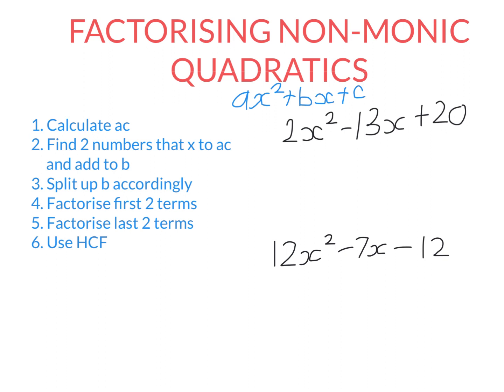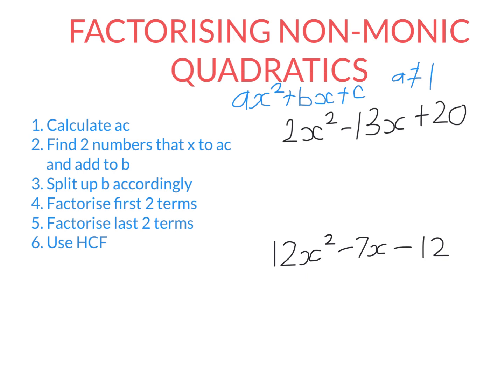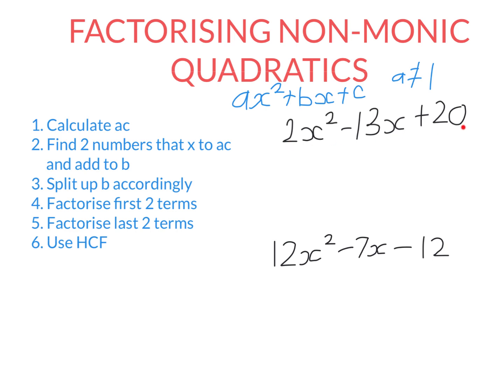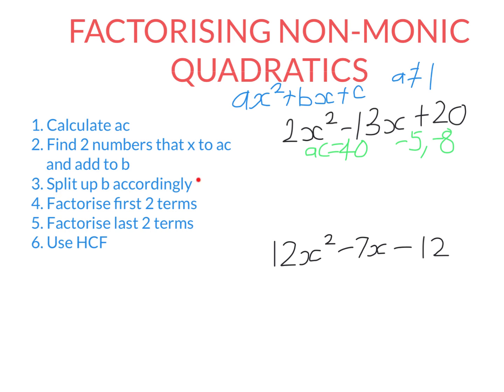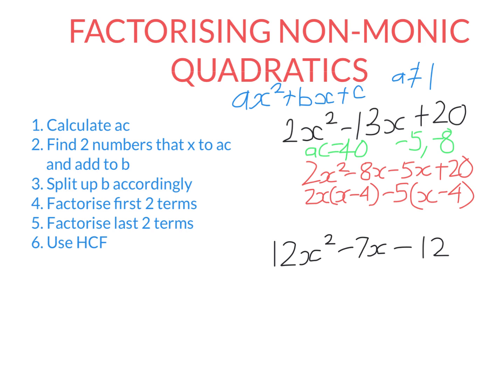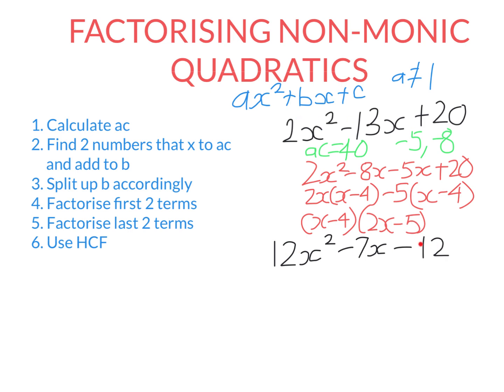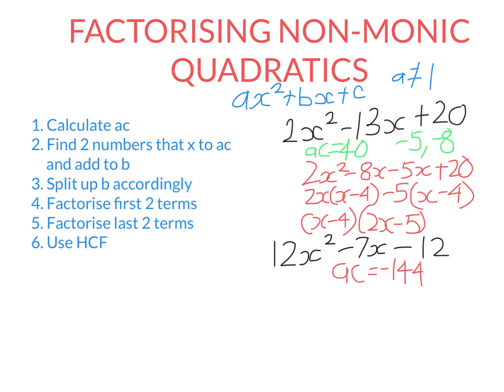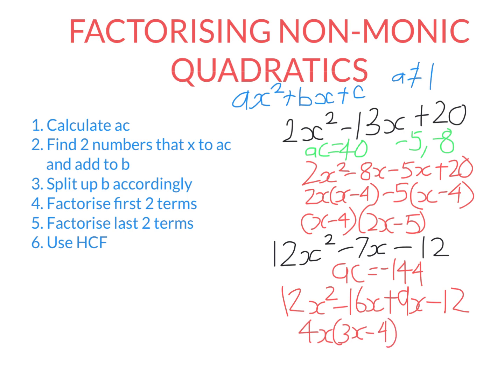Factorising Non-monic Quadratics